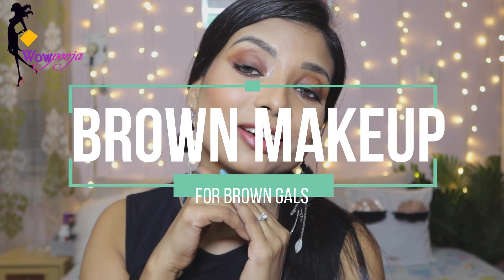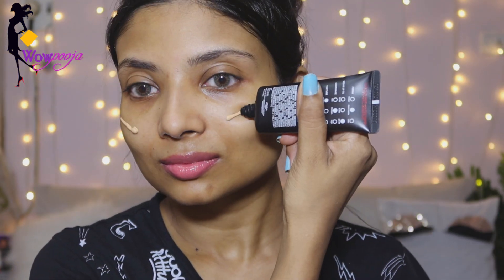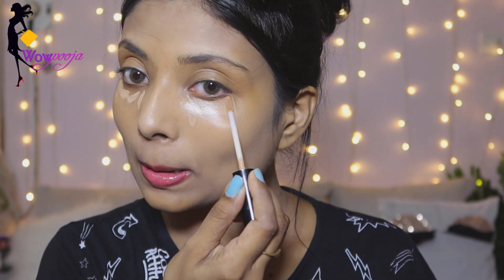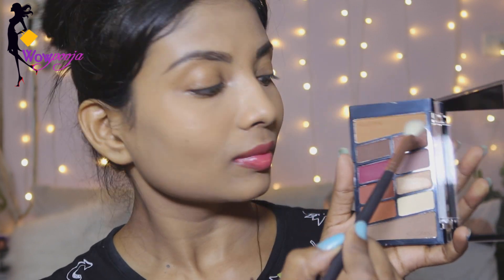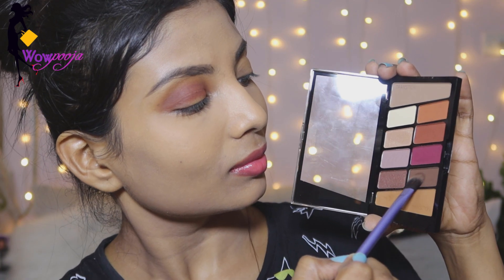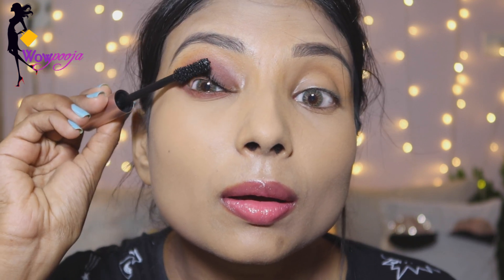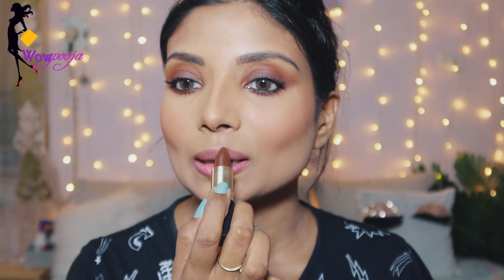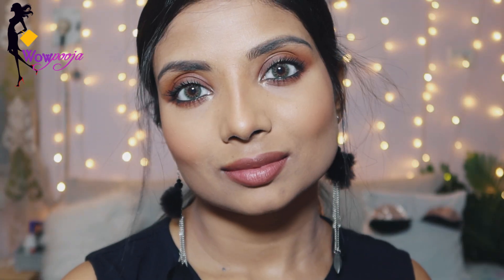Brown Makeup for Brown Gals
Product used-

Lotus ecostay primer
Loreal infallible foundation shade sun beige
Nyx concealer
Maybelline fit me loose powder medium brown
Pac brow creame shade cedar 02
Wet n wild eyeshadow
Maybelline collosal kajal
Loreal lash paradise mascara
Sugar contour de force bronzer
Moda blush
Wet n wild highlighter shade precious petal
Faces Canada setting spray
Lipstick bella voste shade 24 magic movha

XOXO
Pooja